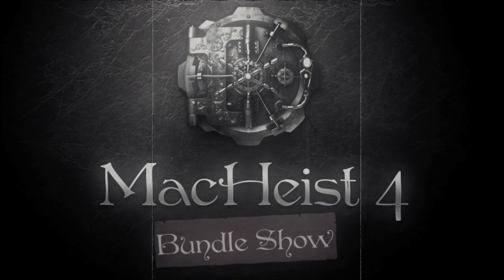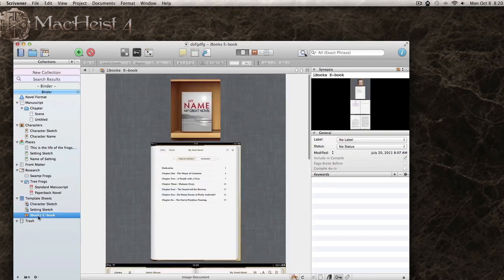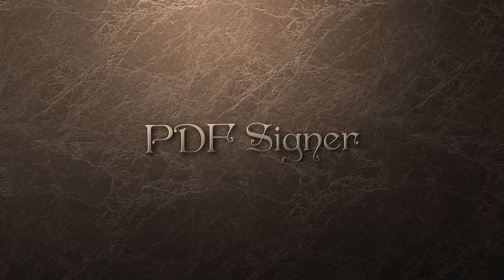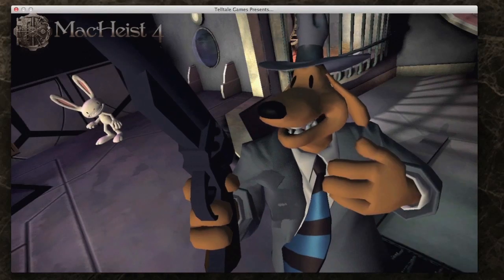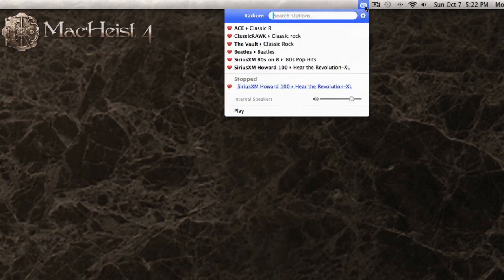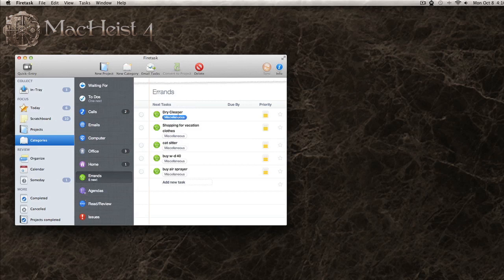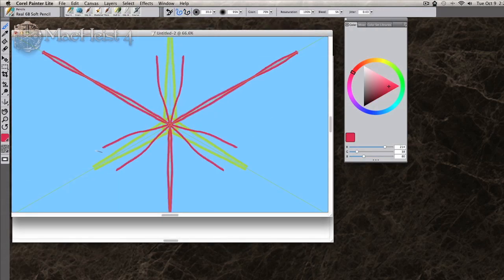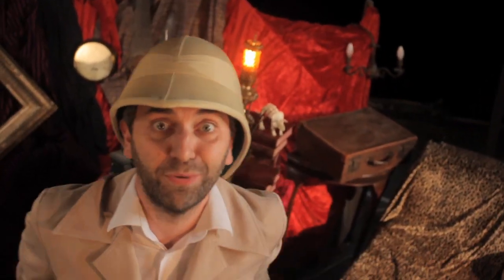MacHeist 4 Bundle Reveal Show